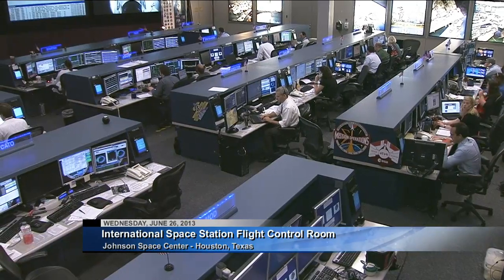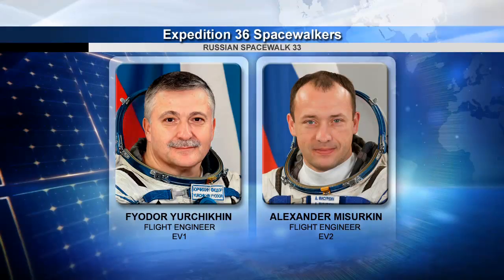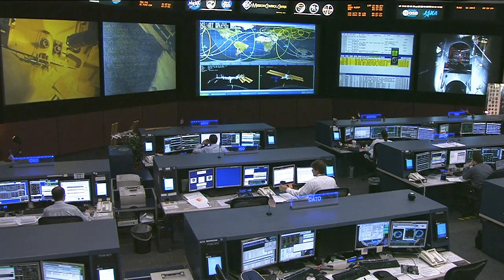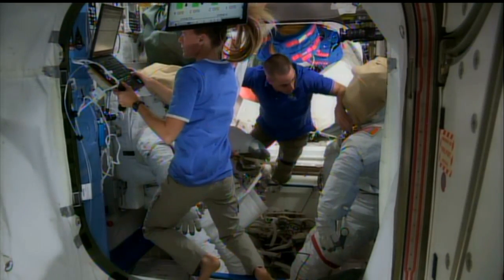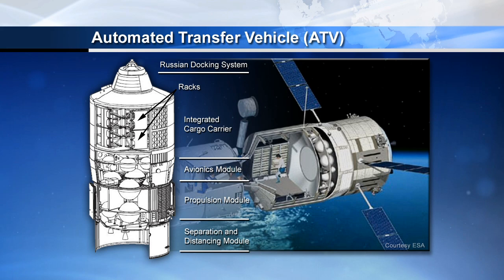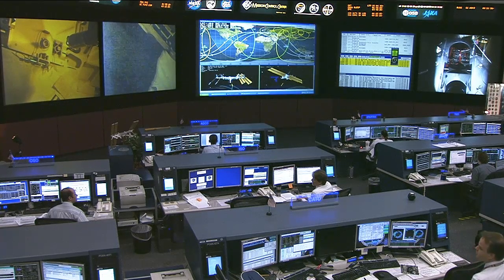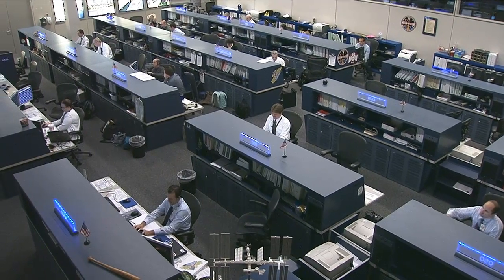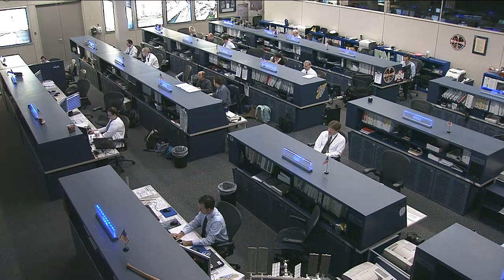Space Station Live: June 26, 2013